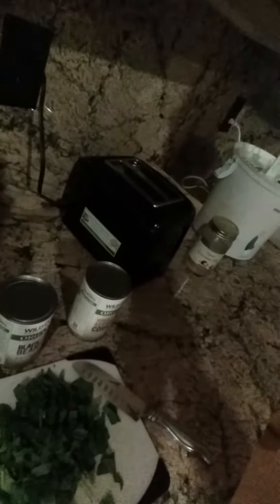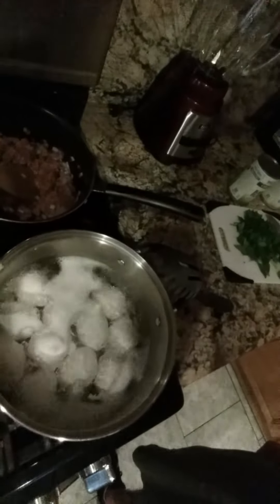Mini meal prep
Cooking a couple things to keep me going for  the next few days